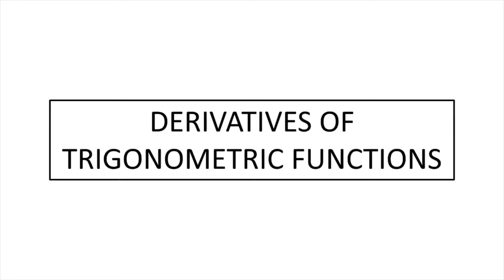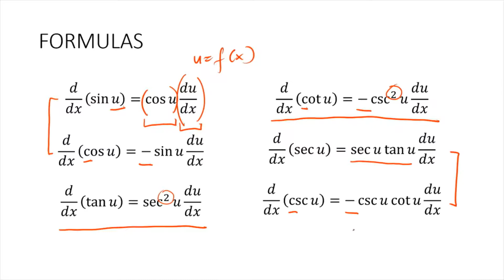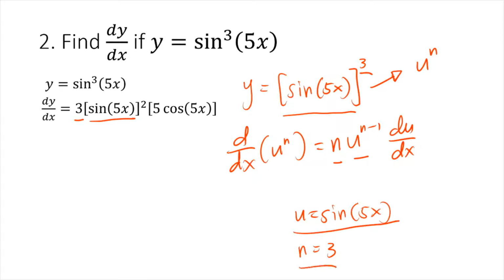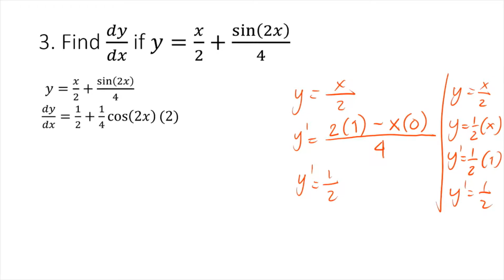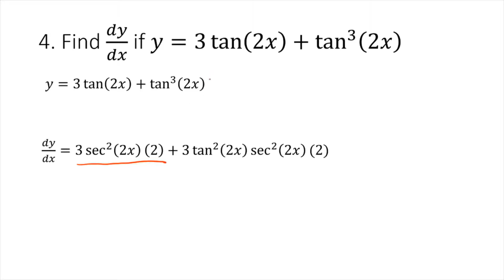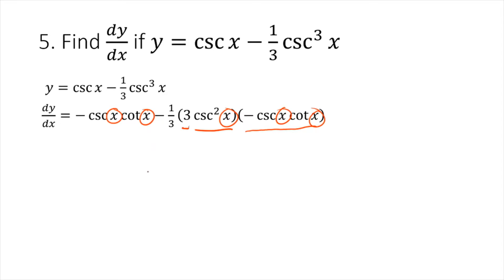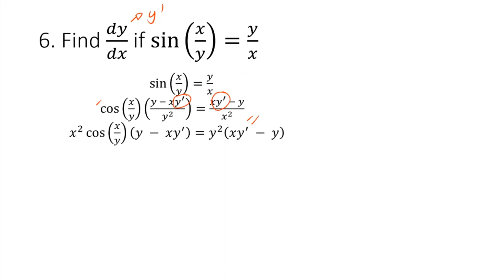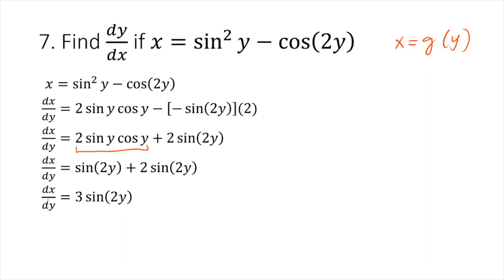Derivatives of Trigonometric Functions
Includes Implicit Differentiation and Inverse Function Rule.